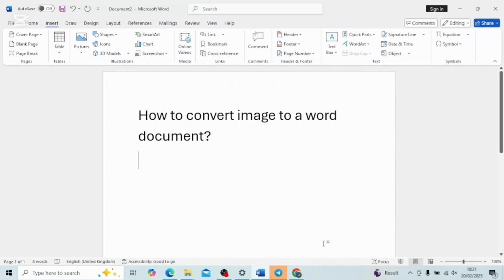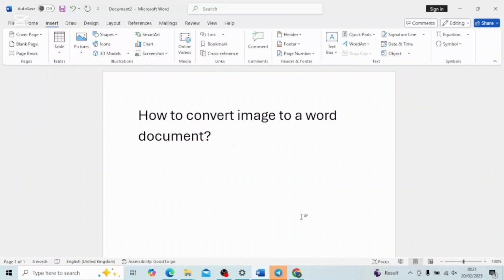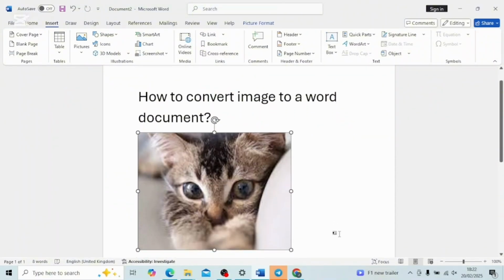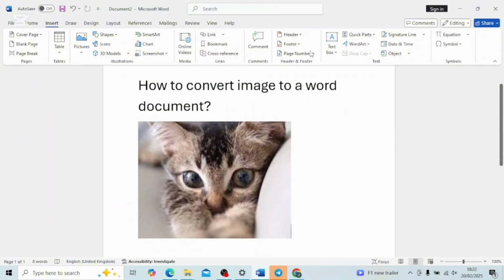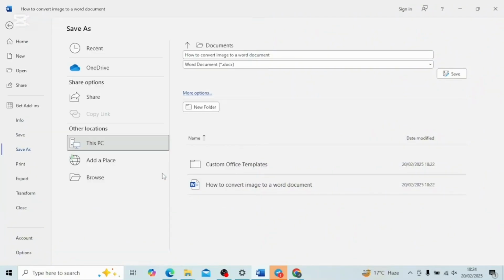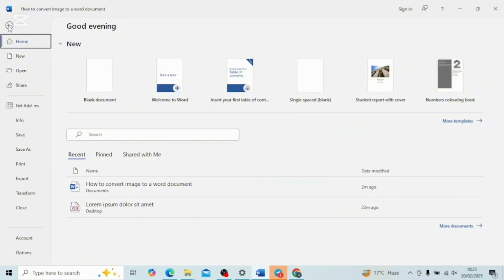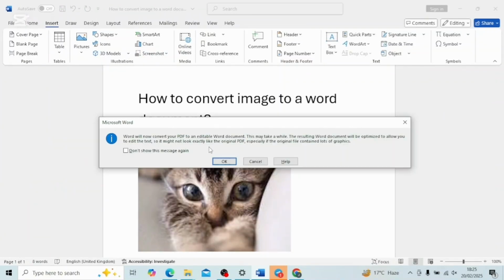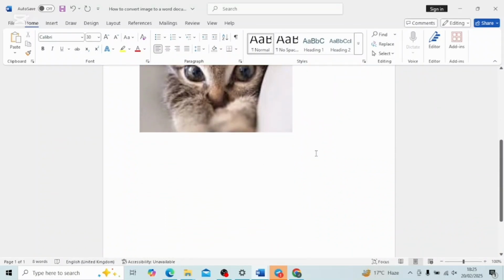How to Convert Image to a Word Document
Need to convert an image into a Word document? This video will guide you through the steps to quickly and easily convert your images to editable Word files. Whether you're asking, "How do I convert an image to a Word document?" or need help with the conversion process, this tutorial has you covered. Learn how to turn your image files into a Word document for easy editing. Watch now to see how you can convert an image to a Word document today!

Timestamps:
00:00 How to Convert Image to a Word Document
00:10 How Do I Turn an Image into a Word File?